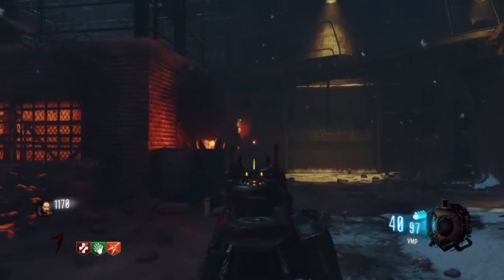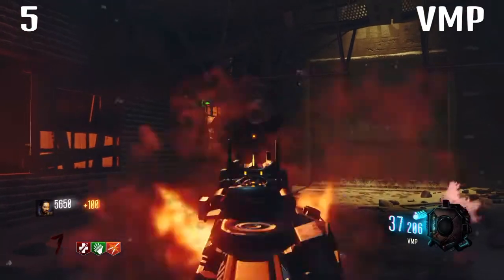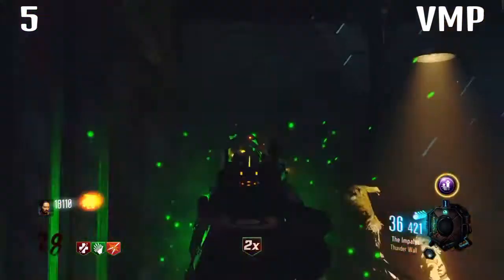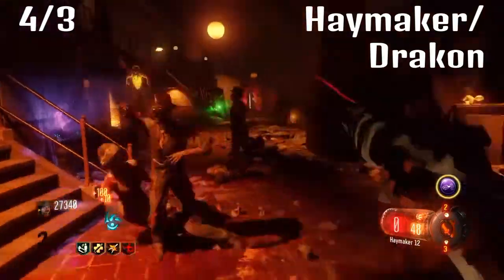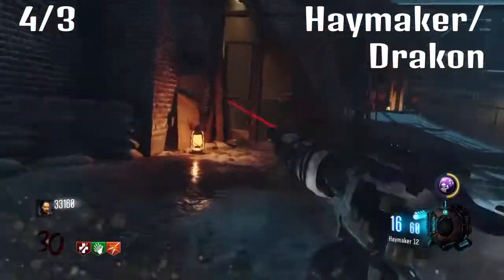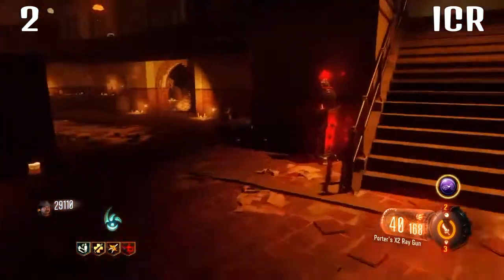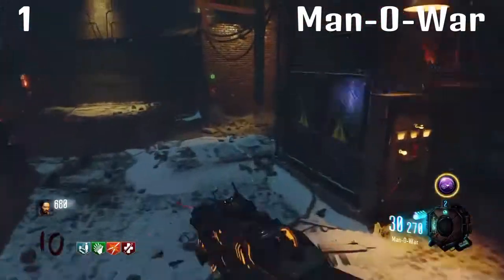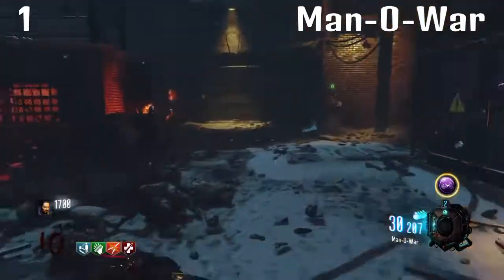Top 5 guns in zombies | Call of Duty black ops 3 Zombies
The guns I personally think  are the best 5 in BO3 zombies